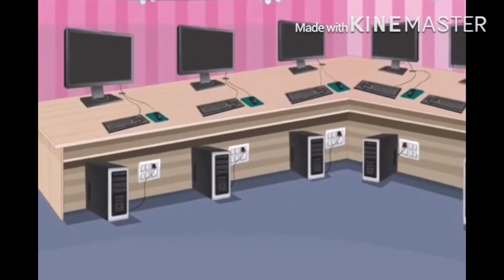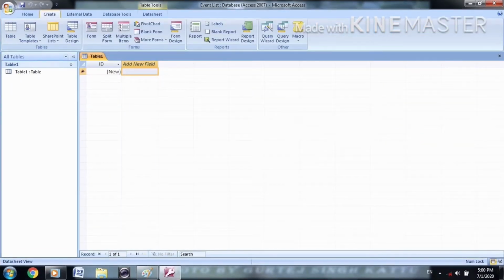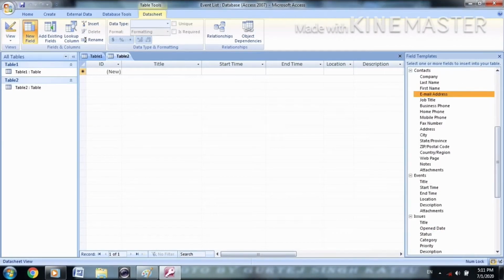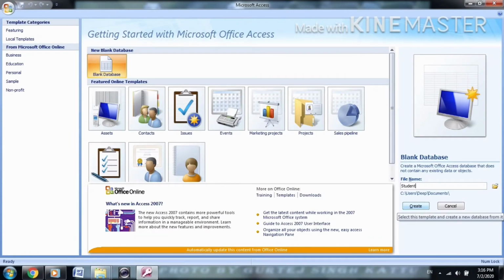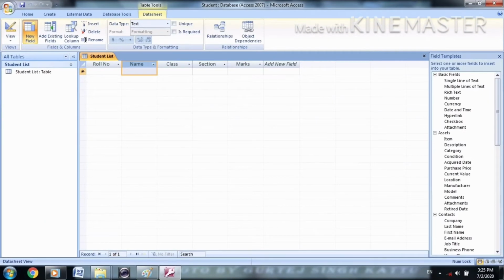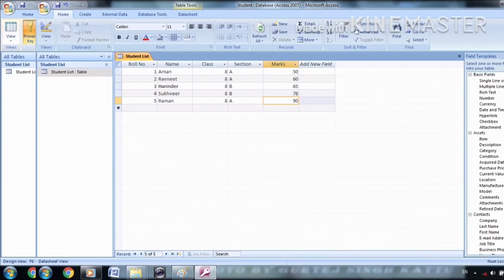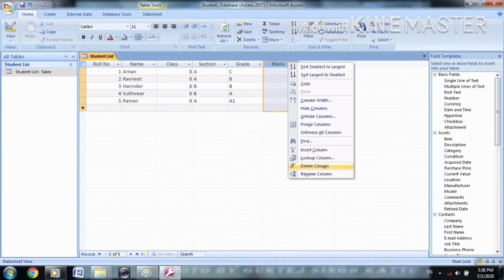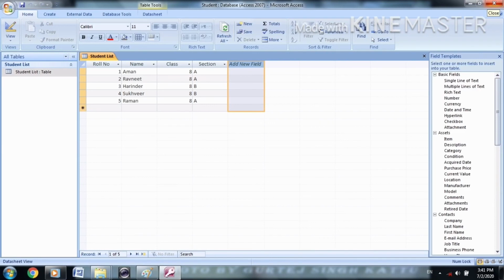Computer Lab Activity Class 8 Chapter-3